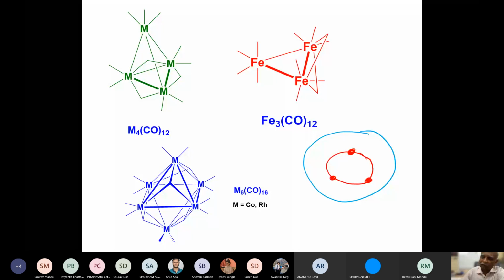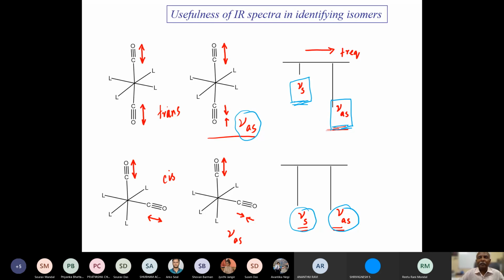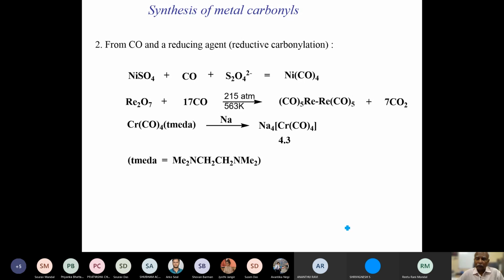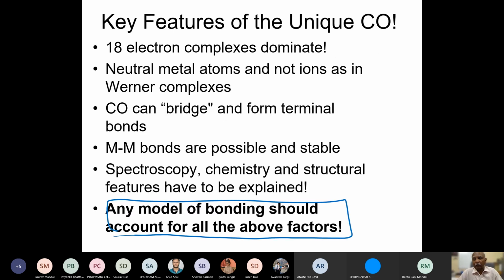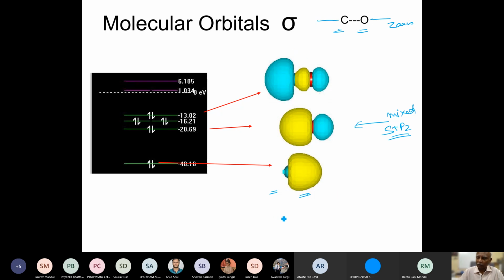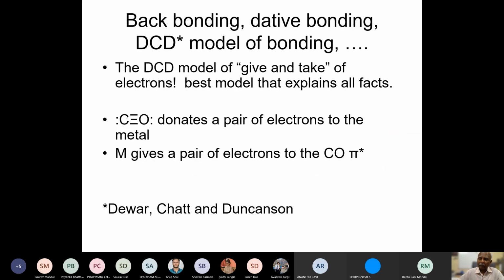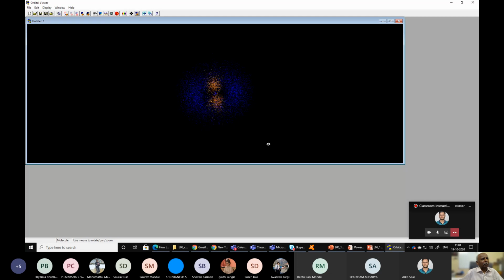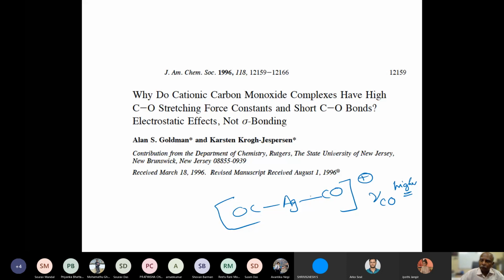Metal carbonyl complexes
Carbon monoxide forms many interesting compounds with transition and main group metals.